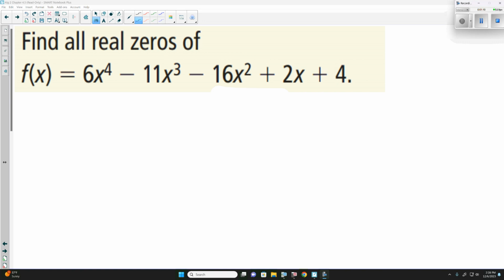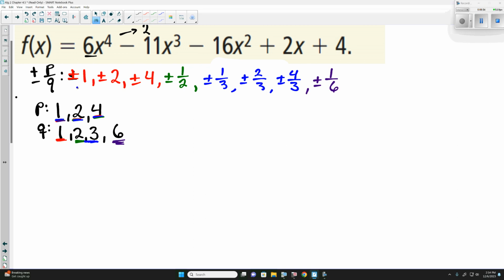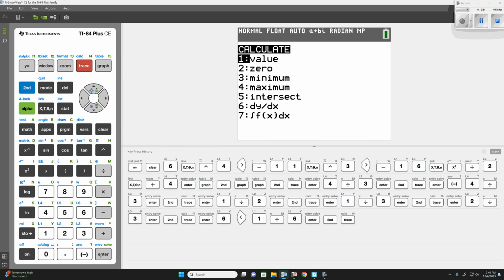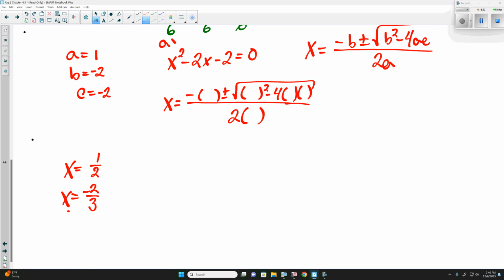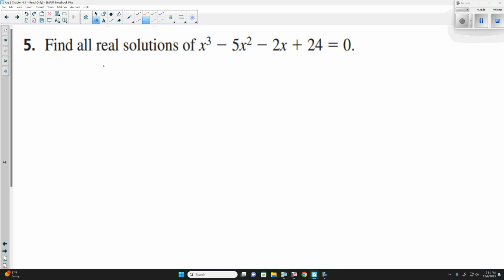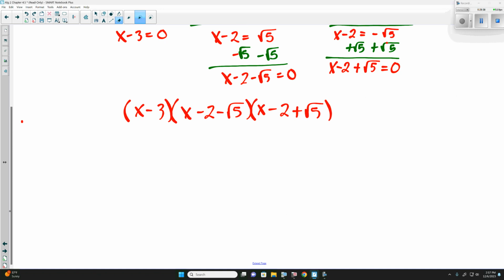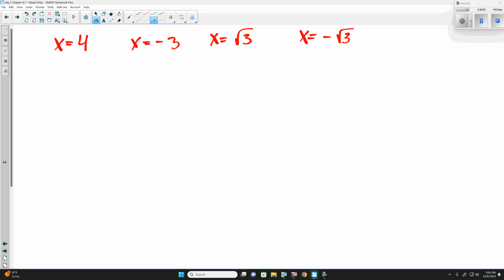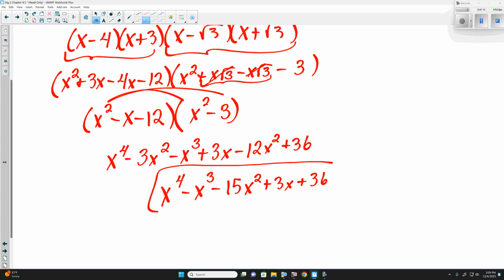Algebra 2 Chapter 4.5 (3)